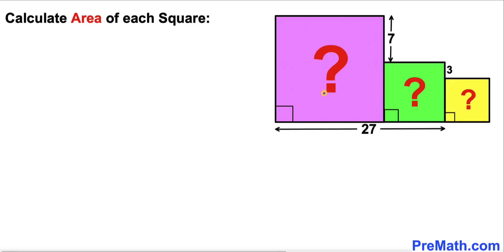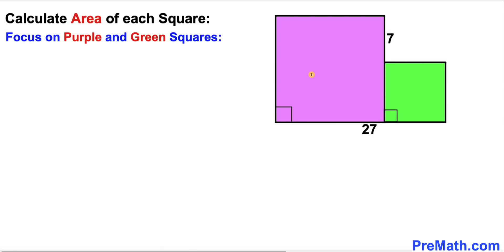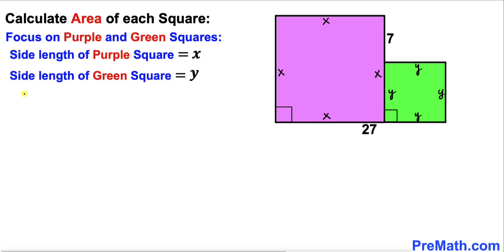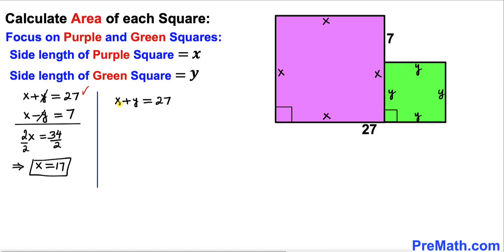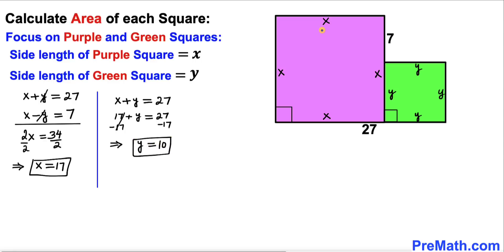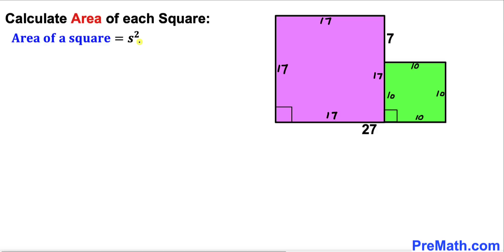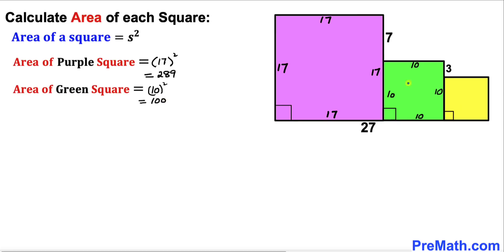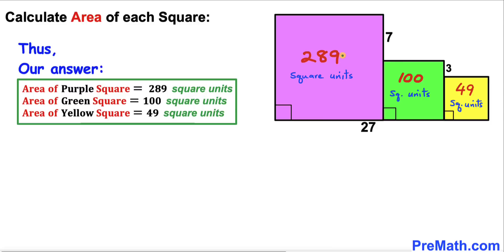Calculate area of all three Squares | Purple, Green, and Yellow Squares | Important skills explained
Learn how to find the area of all three squares. Purple, Green, and Yellow Squares. Important Geometry and algebra skills are also explained: area of the square formula. Step-by-step tutorial by PreMath.com

blackpenredpen
math olympics
olympiad exam
math olympiada
British Math Olympiad
olympics math
olympics mathematics
Number Theory
mathcounts
math at work
Pre Math
Olympiad Mathematics
Olympiad Question
Geometry
Geometry math
Geometry skills
Square
imo
Competitive Exams
Competitive Exam
Area of a square
premath
premaths